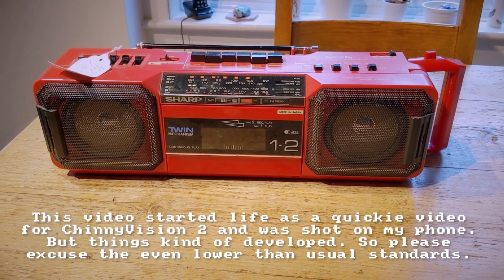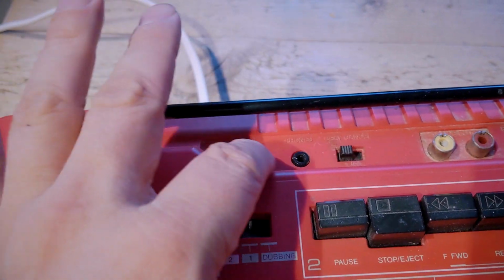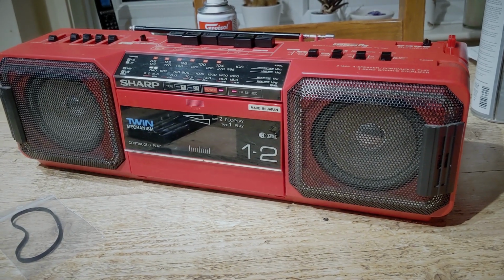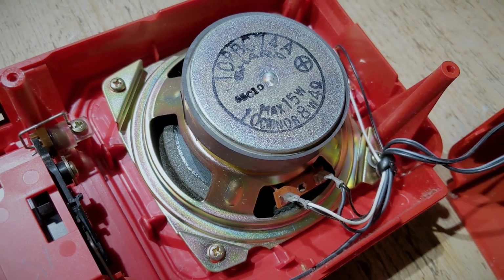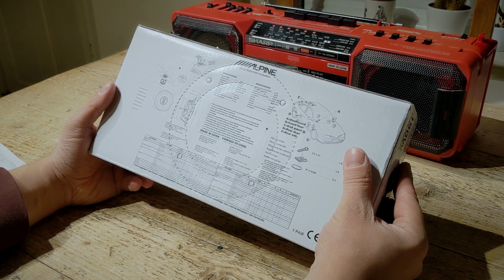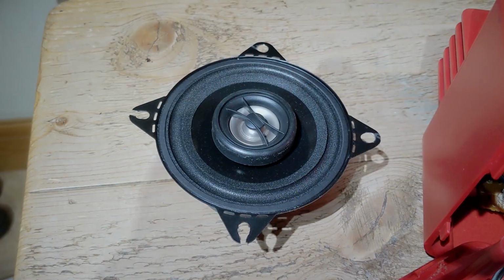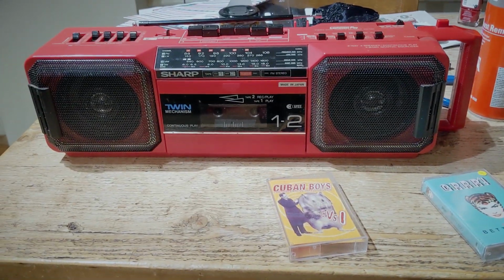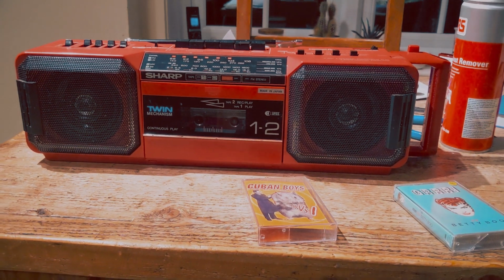ChinnyVision - Ep 317 - 1986 Sharp Boombox Restoration - Charity Shop Find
Found this in a charity shop and decided to rescue it. A Sharp WQ-T282(E) Boombox from 1986 in Ken Masters Red. Stereo, radio twin tape! But does it work and what work will it require? Well it turned out to be a bigger project than just a tape belt!